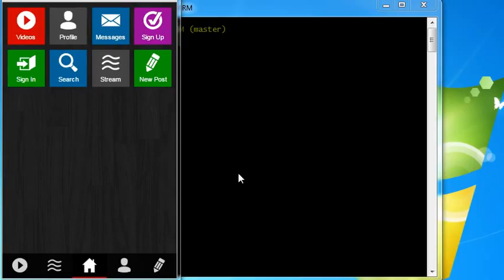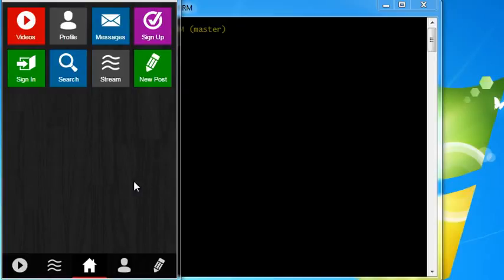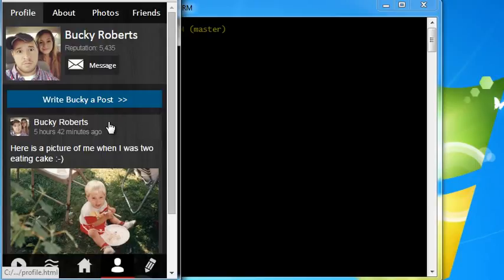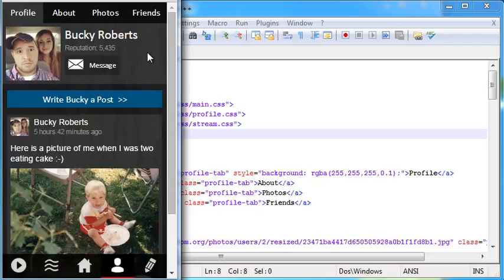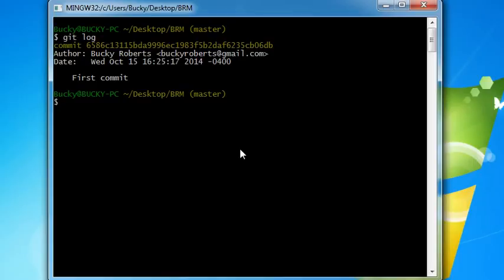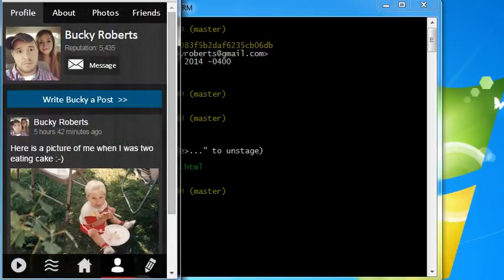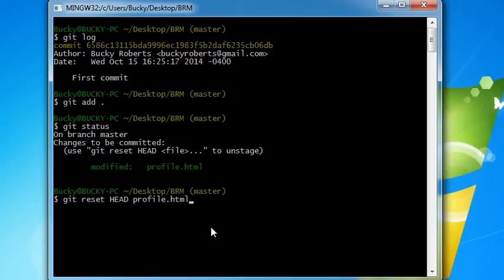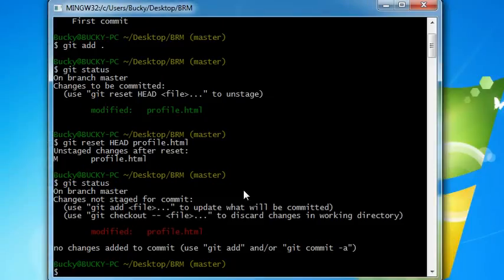Git Tutorial 15 Unstage Files